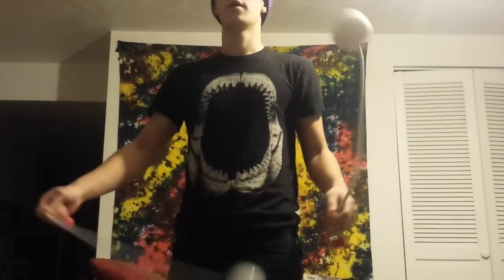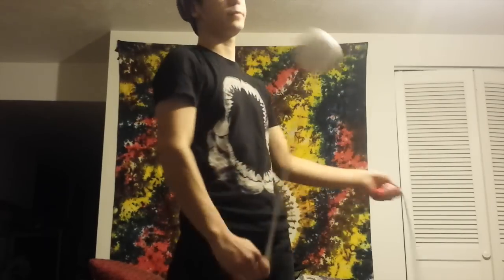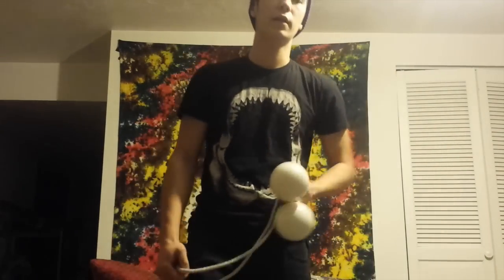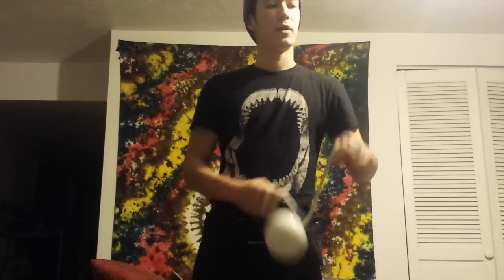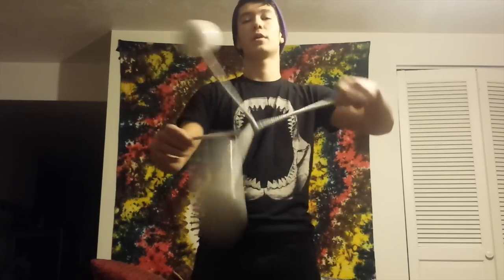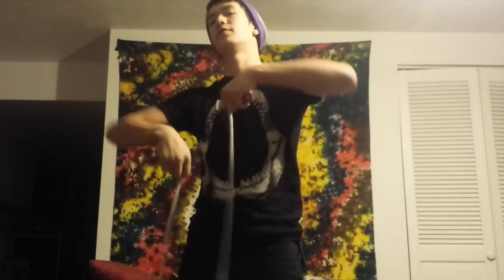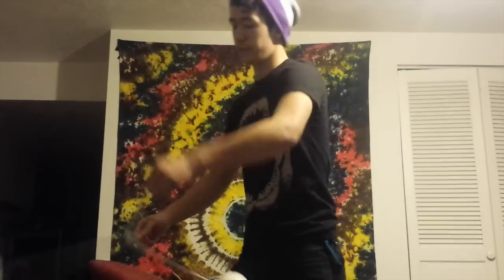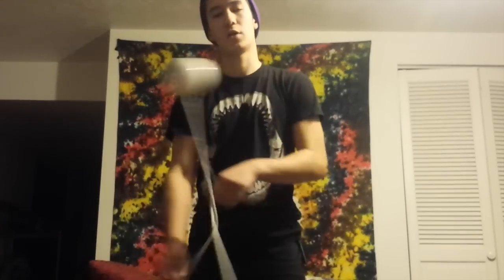Tangles!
my take on tangles for greg haskinssss